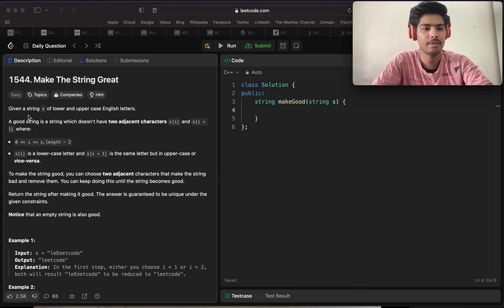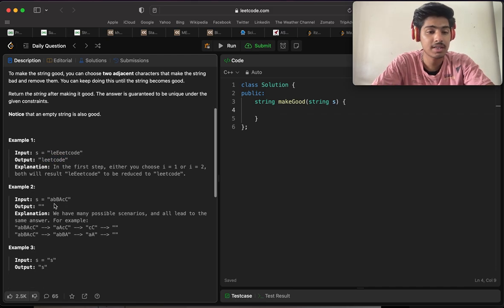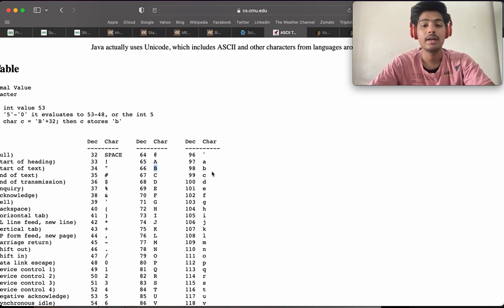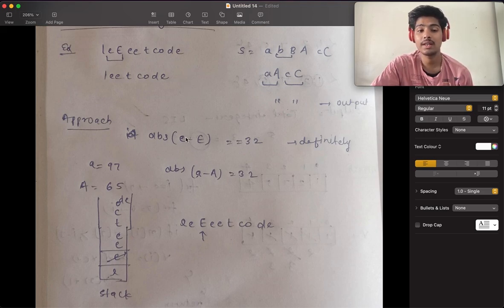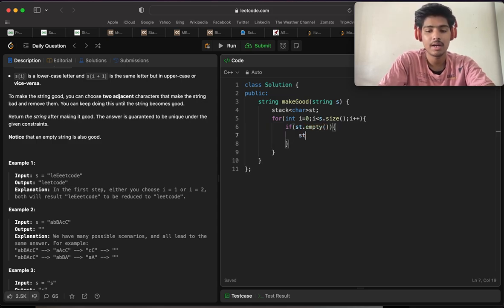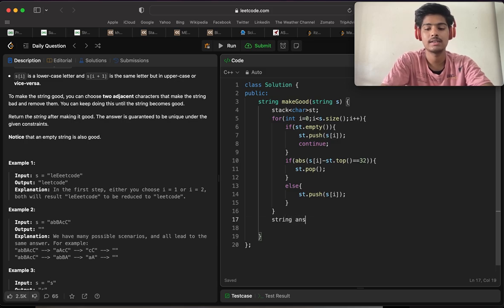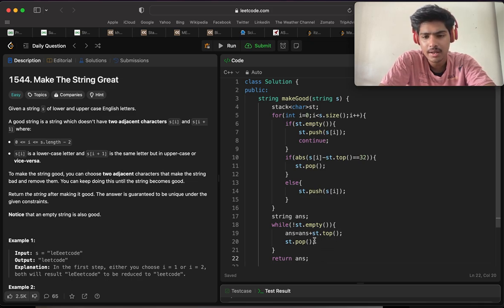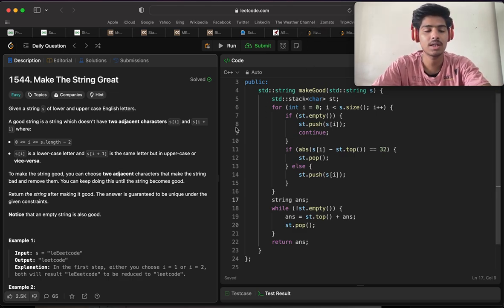1544. Make The String Great |Stack|Brute to Optimal